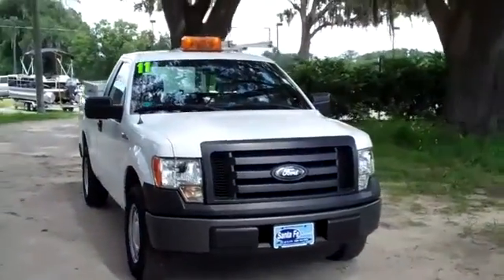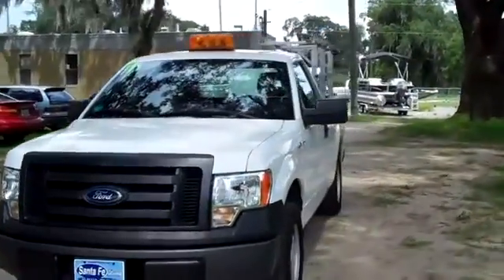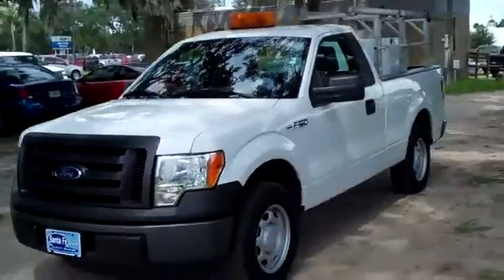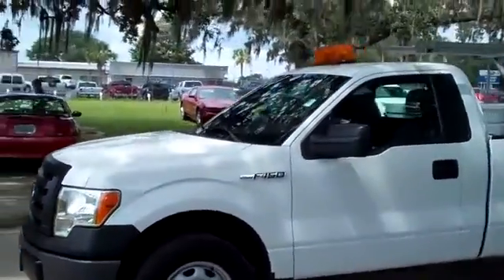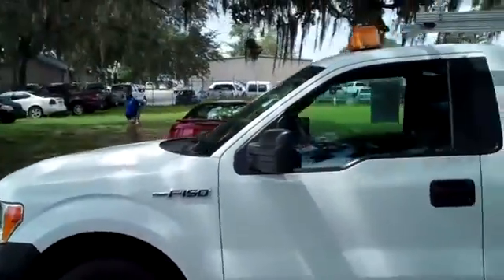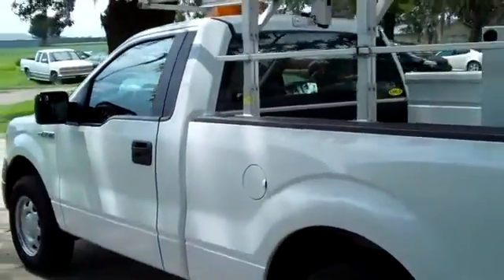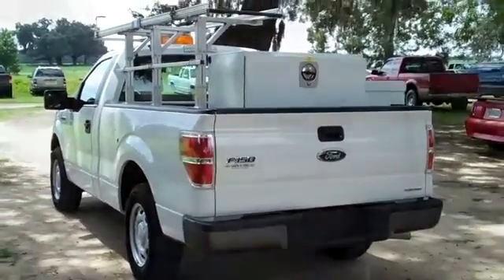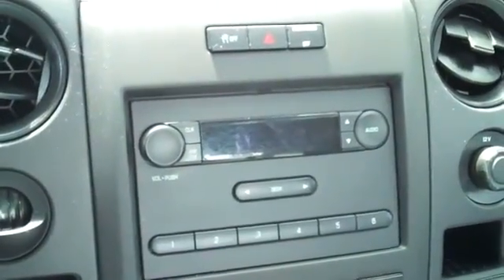2011 Ford F150 Gainesville Fl 1-866-371-2255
2011 Ford F150 Gainesville Fl 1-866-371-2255 Stock# 30843P